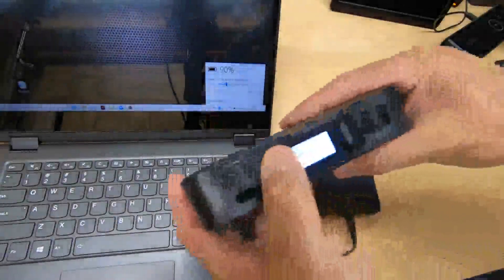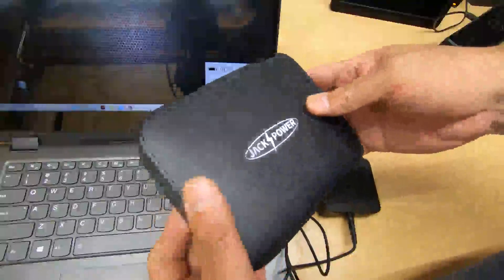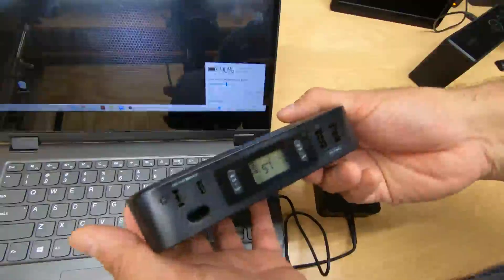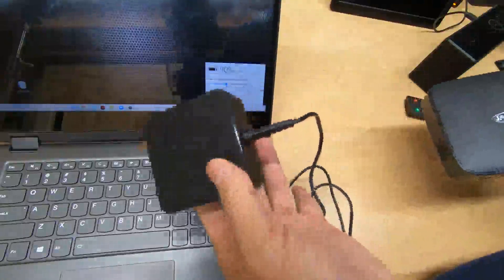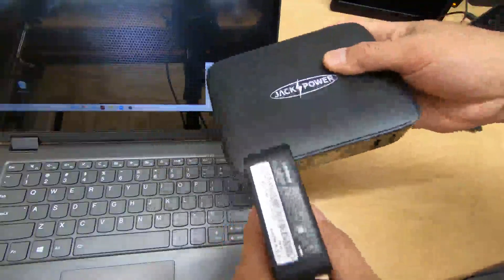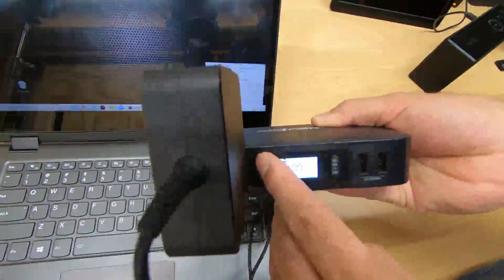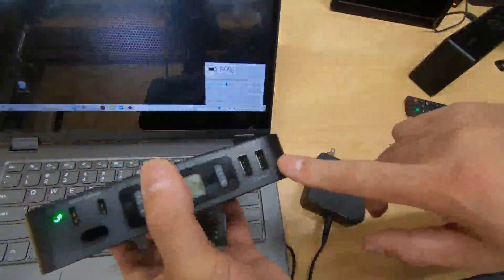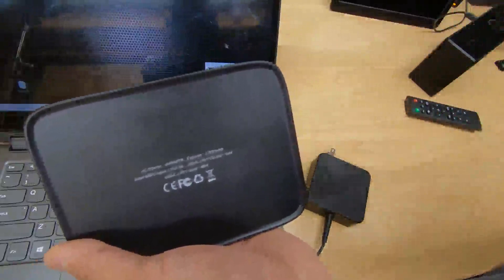RYOKO 27000mAh 85W AC Power Bank Review, Feels good to consolidate all the battery banks!